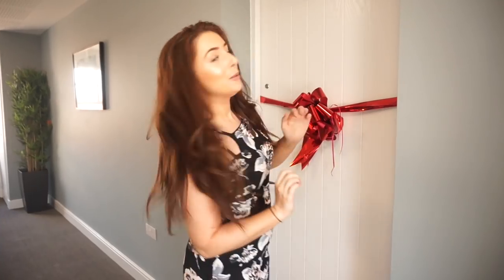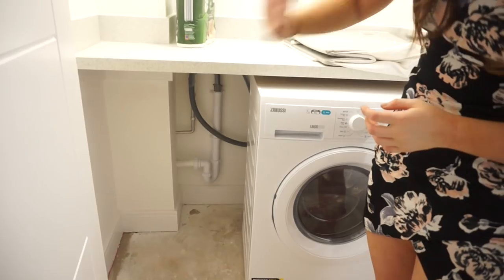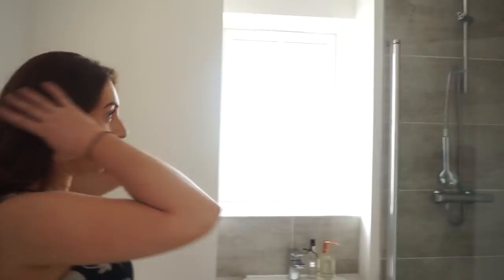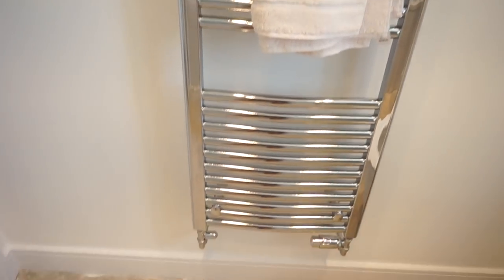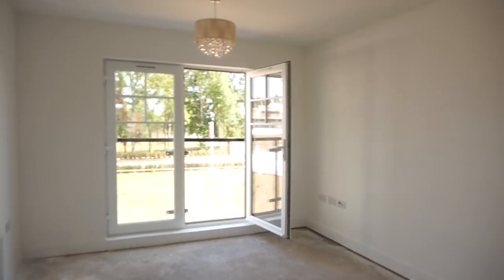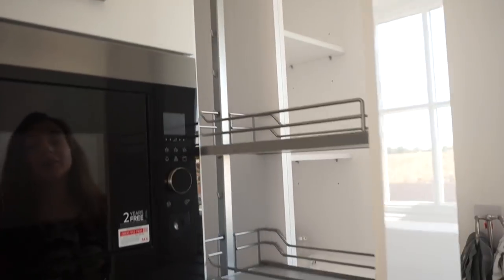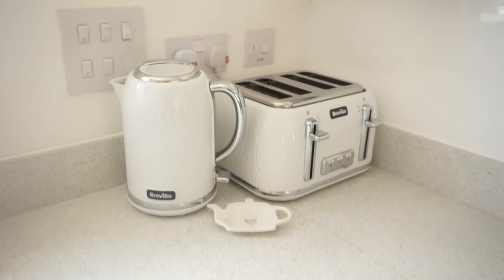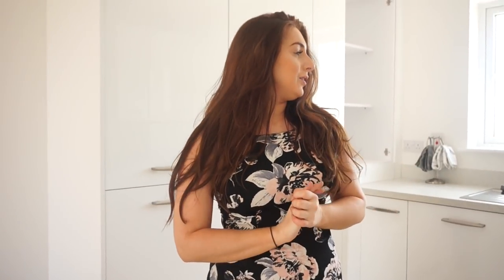REDROW HOMES NEW BUILD EMPTY APARTMENT TOUR & FIRST IMPRESSIONS & ISSUES!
my instagrams: @hazelwoodx and @firsthomewithhazel